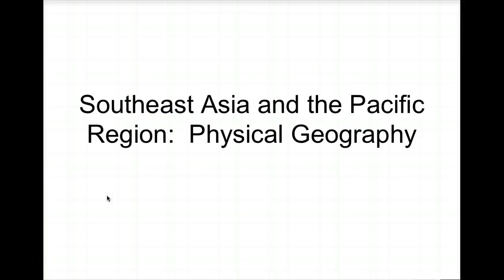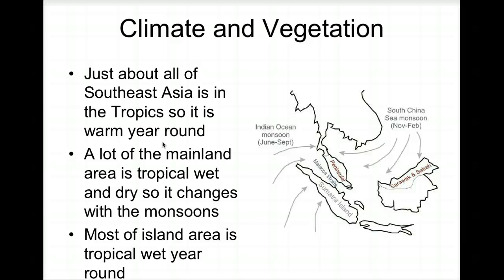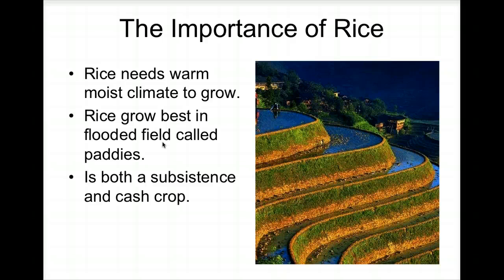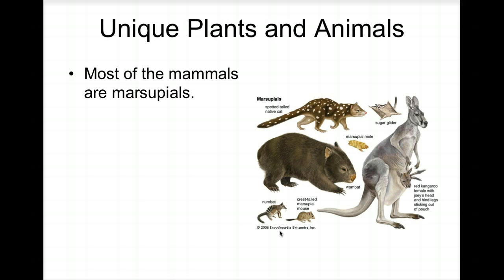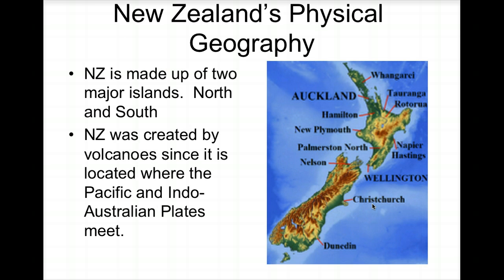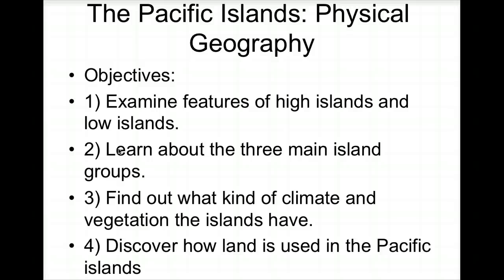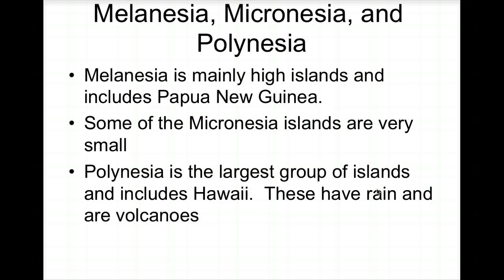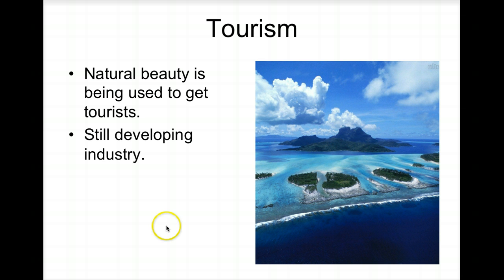Chapter 3 Southeast Asia and the Pacific Physical Geography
Chapter 3 PowerPoint lecture